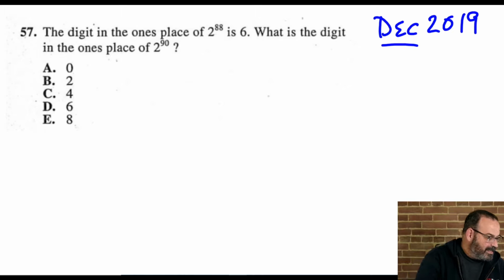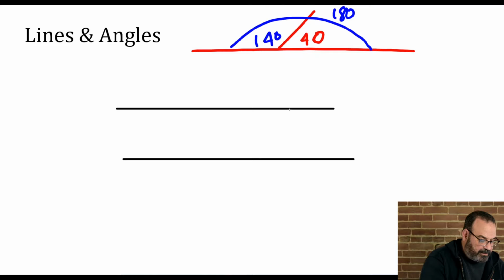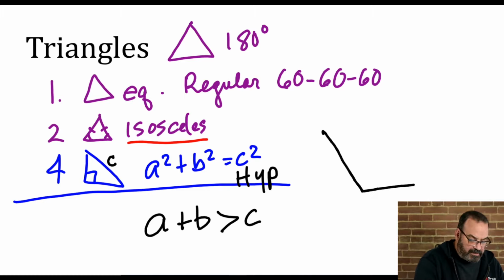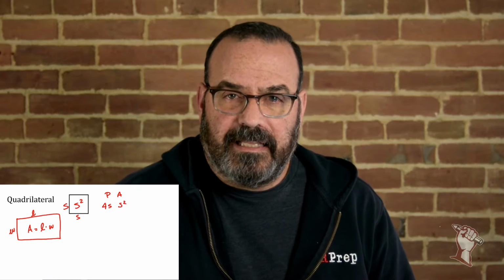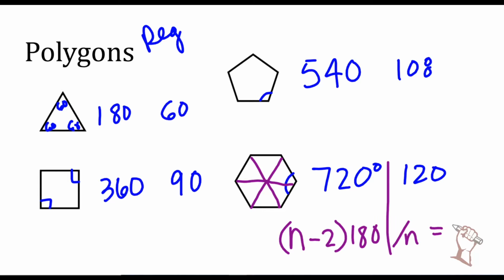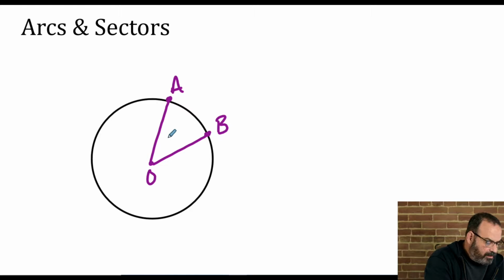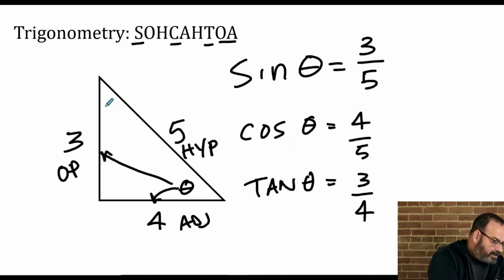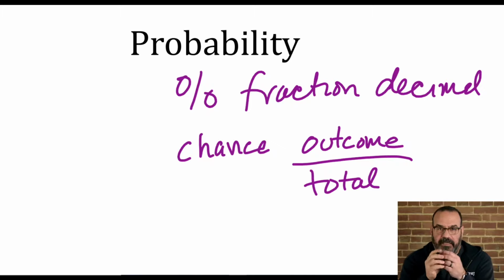ACT Math Formulas (Part 3)